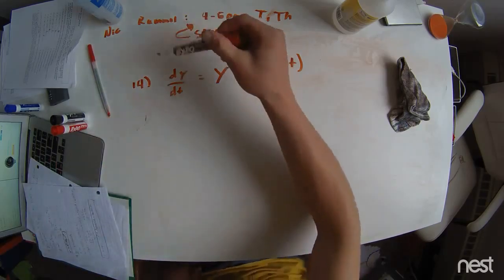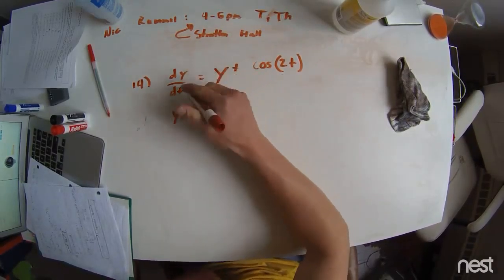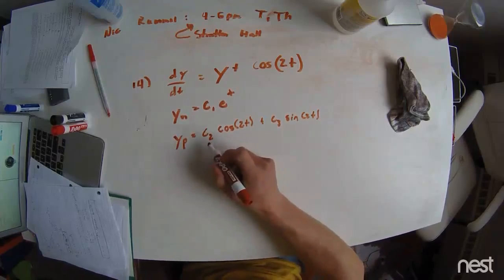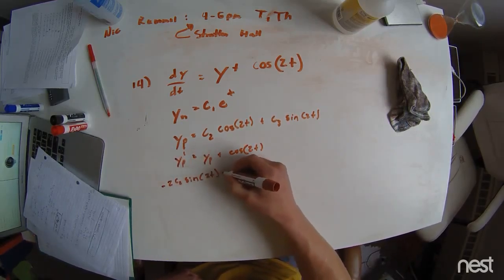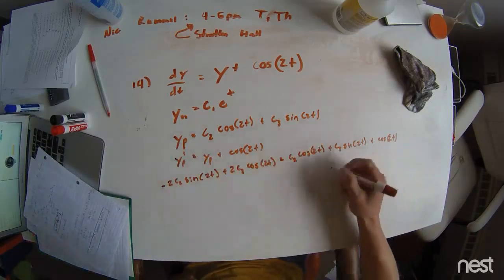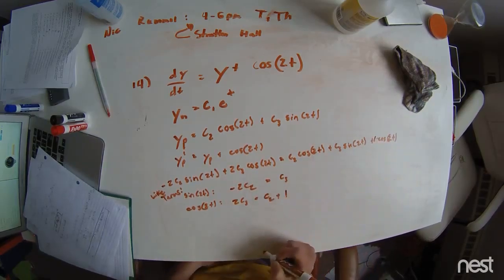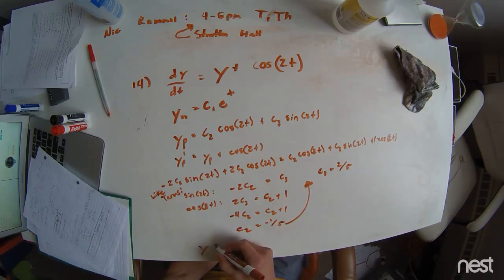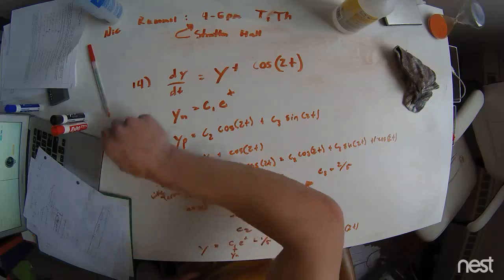MATH235 - Problem 14